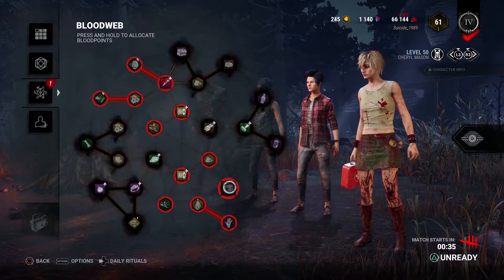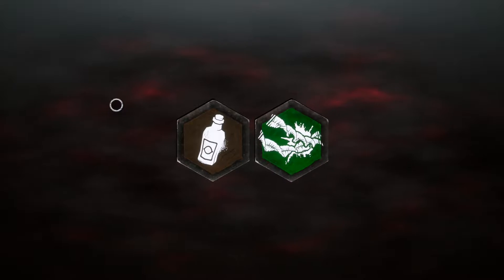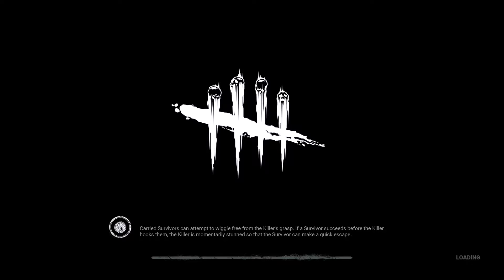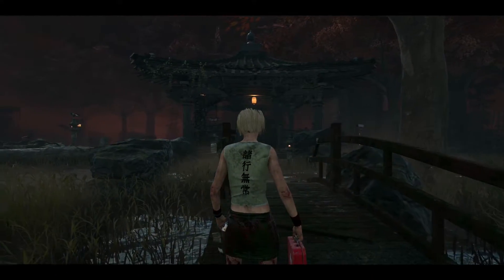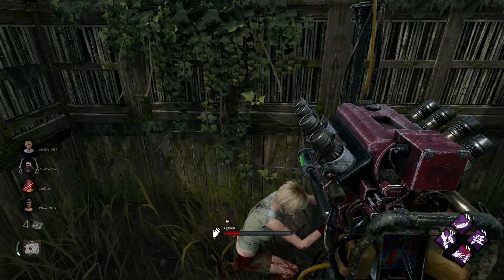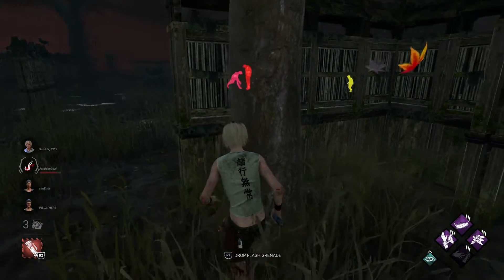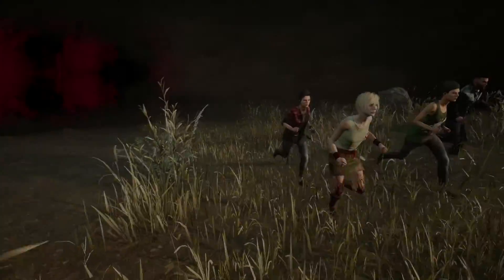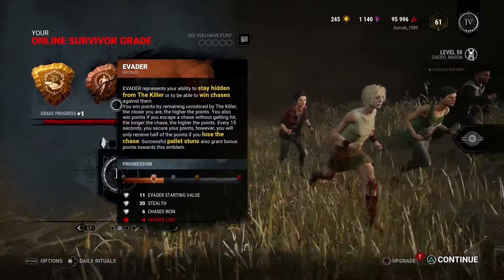Dead By Daylight Match #2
Hey everyone, we are playing as Claire Mason as a survivor for the match! Enjoy!